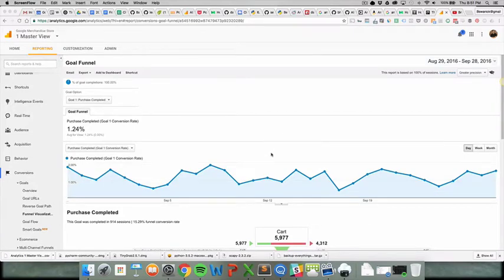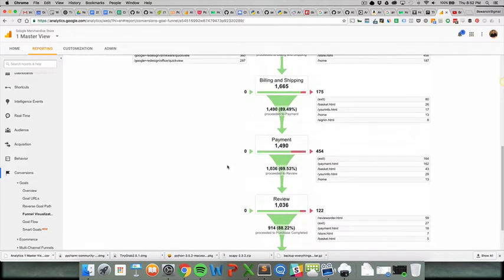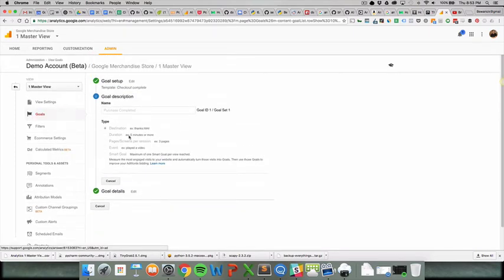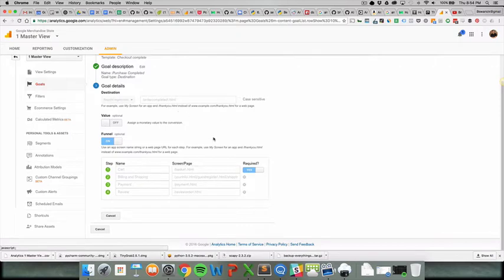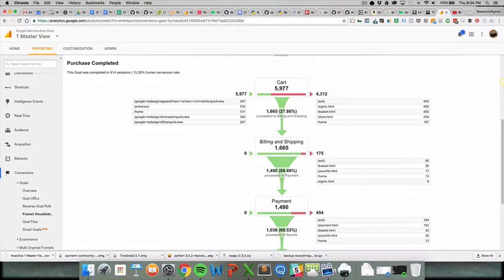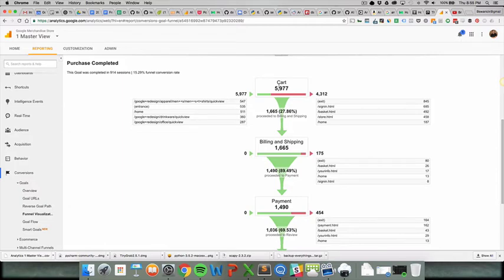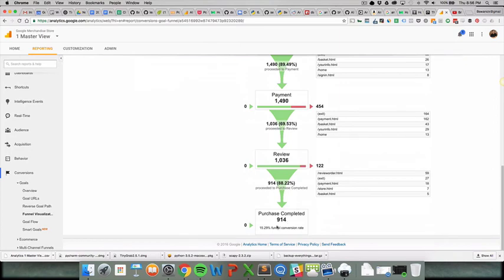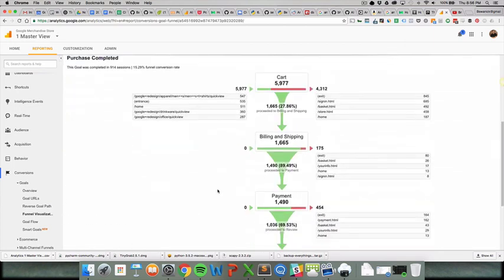Funnel Visualization Walkthrough in Google Analytics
Don't pay for expensive marketing tools that promise great visuals without walking through Google Analytics Funnel Visualization Report first!

The funnel visualization is a great way to see where your customers are dropping out of the conversion funnel and potentially fix an errors in that process.

Building a funnel is pretty easy, just make sure that you use regular expression with the URL's (aka Regex) and do not include the Thank You page in the actual funnel--that's included above that funnel.